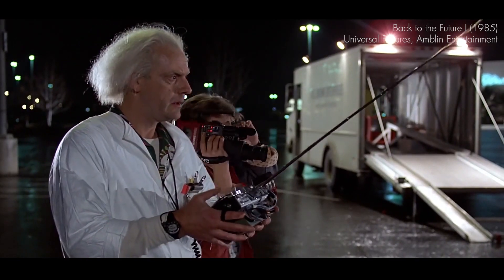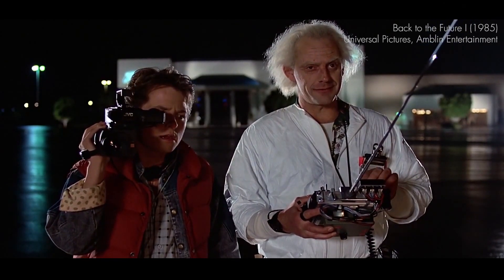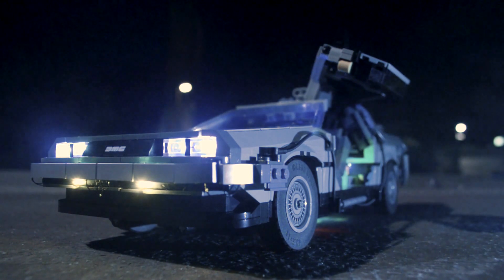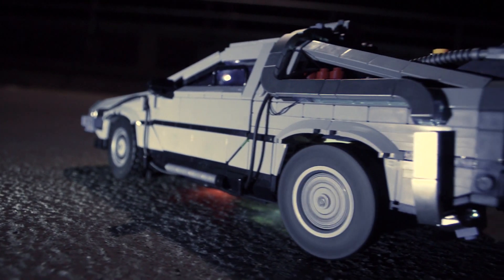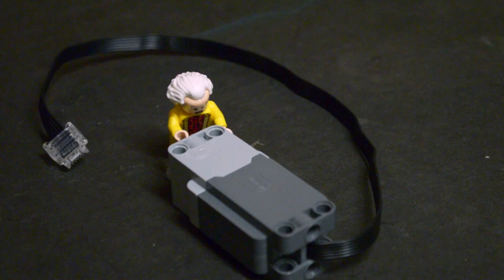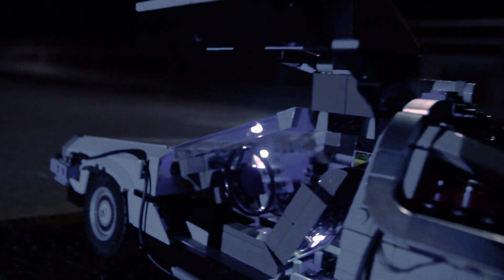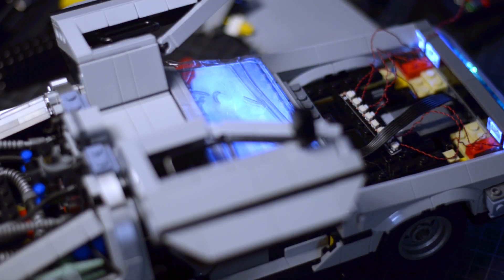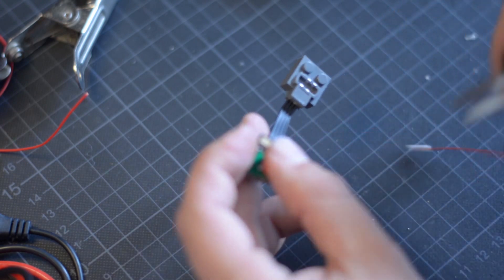motorized: LEGO DeLorean Back to the Future 10300 Time Machine RC MOD - remote controlled moc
Video Chapters:
00:00 Back to the Future Time Jump Scene with the LEGO DeLorean
00:55 Building Instructions, Powered Up Motors and Bluetooth Controller (Buwizz/Hub)
02:23 LED light Kit from Game of Bricks

I finished the motorization of the 2022 LEGO 10300 Back to the Future Time Machine - the "Delorian". So you can Drive it remote controlled now, via Bluetooth and app. It works with a Buwizz, or the small LEGO a powered up hub. My instructions also include a fix for the DeLoreans gullwing doors, in LEGO's original these dont hold up, so I added a small mechanism. And I changed those weird colored bricks in the interiour.

My reaction on the Delorean was WOW FINALLY! This is probably the most anticipated new LEGO 2022 set. Well, maybe the LEGO Optimus Prime 10302 is, but after that.
 LEGO's old delorean 21103 from 2013 was just too small and did not much look like the iconic Delorean DMC 12 flying car from the 1980s Back to the Future Movies.
This car has everything we could expect: Minifigures of Marty McFly and Doc Brown, The Flux Capacitor, The Hoverboard, Mr Fusion (including the Banana and the beer or soda can), the Wild West Steampunk fix Gull wing doors (which i fixed to stay up) and flipable wheels.
And now I go and rip out the flipping wheels and add motors for a remote controlled Mod Moc of the DeLorean frome Back to the Future, doesnt that sound 'awsome' :D

This cute Baby is maybe not a Corvette C4 but the delorean was a sports car and so I made it fast - (running on batteries its quasi a Tesla now ;)
On real smooth surfice this is almost an RC drift car. I will show you which motors I added and where I put the Buwizz and how to make an adapter to power the LED lights with aLEGO power Functions plug.
Also I remade the Time Jump Scene from BTTF 1 with the LEGO DeLorean. I thought its the best way to show you how fast it is.

I explain, how I develop my LEGO powered up and LEGO power functions motorizations with bricklink Stud.io (studio)

By the way: Is anyone interested in having a driving LEGO Optimus Prime 10302 Transformer? I mean the optimus Prime is a truck, but there is not much space in it because it needs to transform to the Robot and its probably not very stable in truck mode but it would be fun. Dont ask if I can make it transform remote controlled though, that's not possible because to many independend movements.